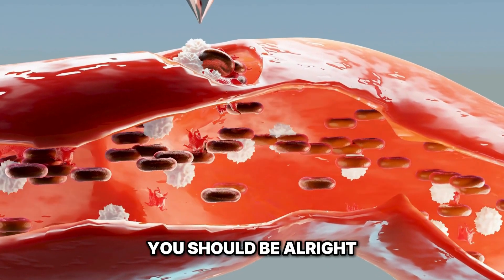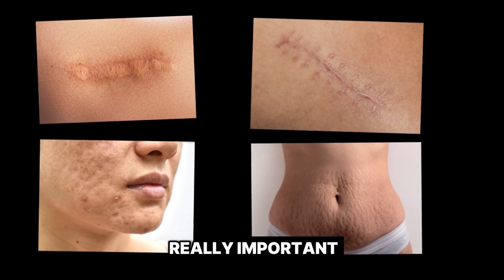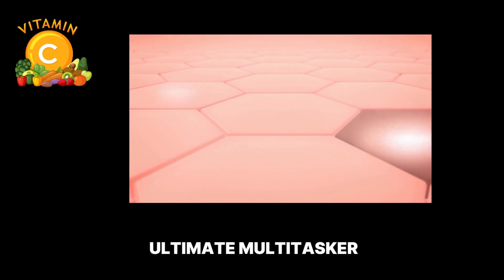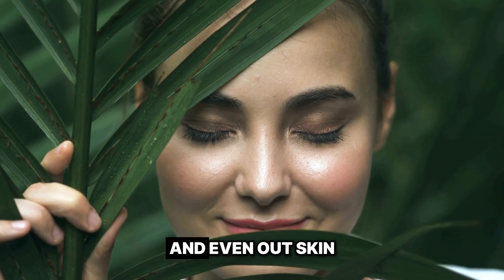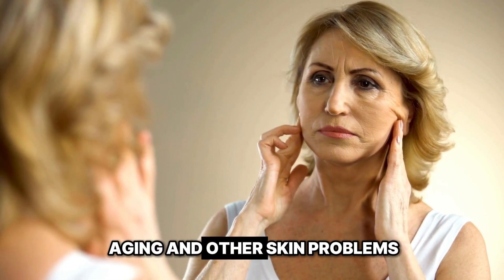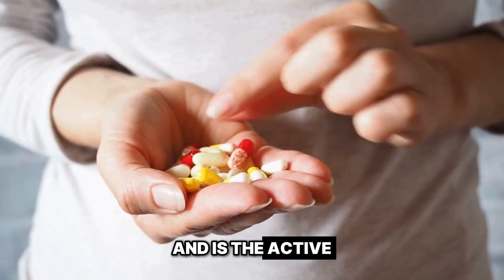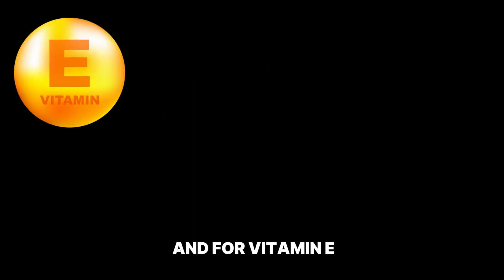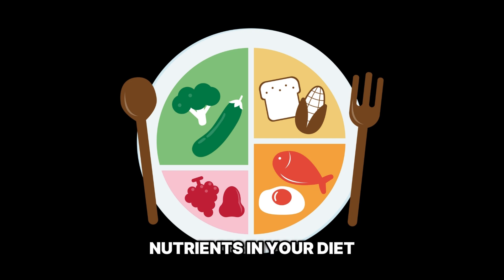You CANNOT HEAL Without this VITAMIN!!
In today's video, we're diving deep into the world of some special vitamins and their incredible benefits for your skin. From combating acne and wrinkles to promoting healing and protecting against sun damage, these vitamins are true skincare superheroes. We'll uncover some lesser-known facts that could revolutionize your skincare routine!